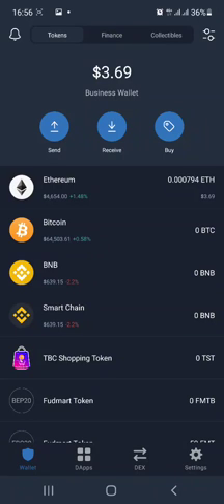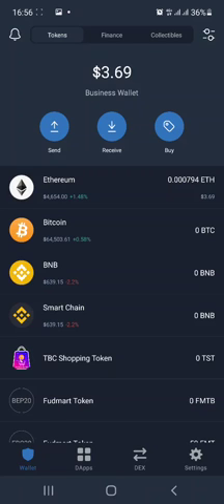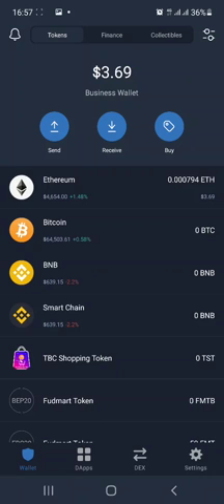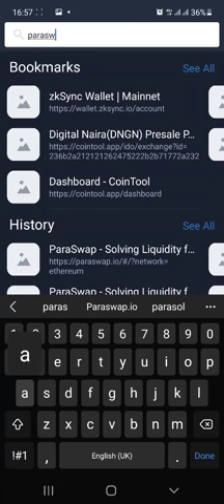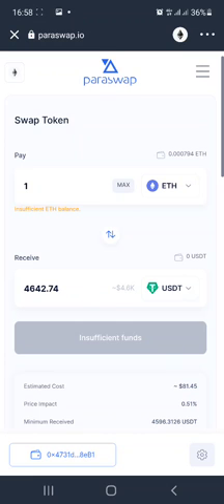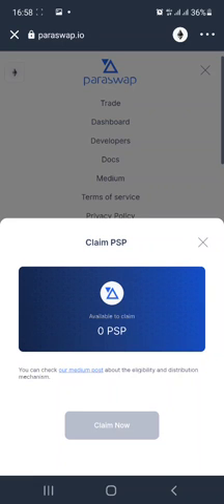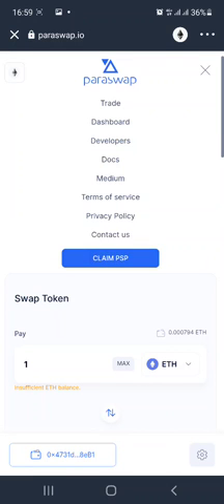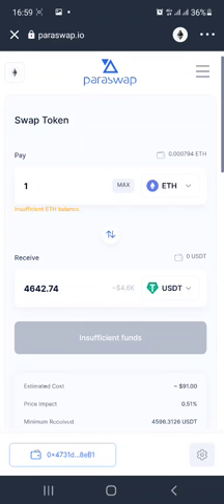How to Claim Paraswap Airdrop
Visit paraswap.io via Trust wallet to claim Airdrop if you used Paraswap Exchange